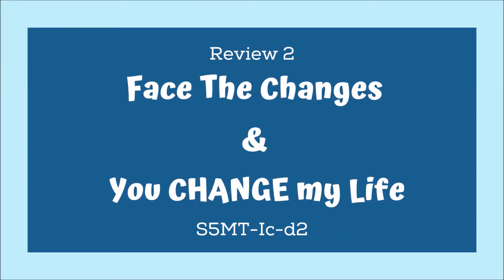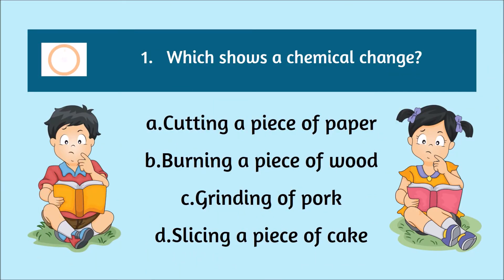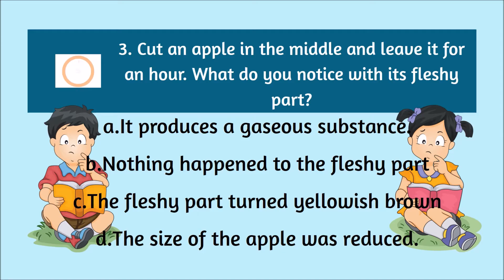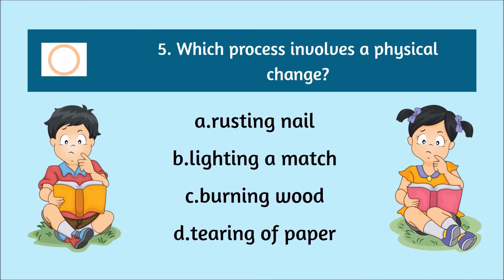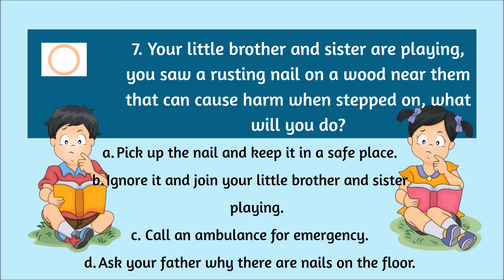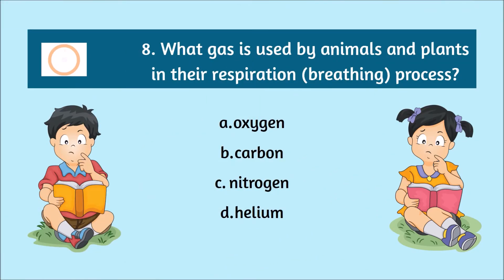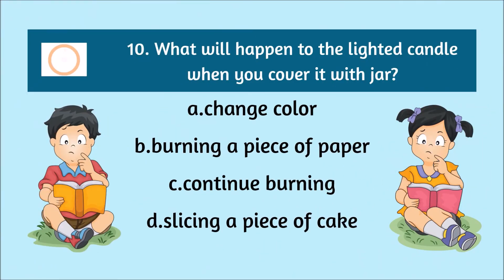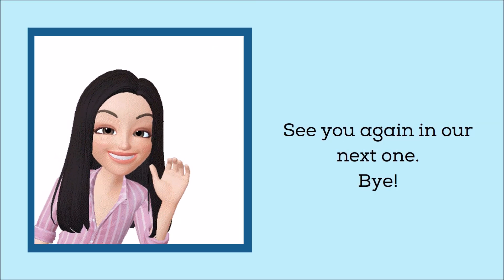SCIENCE 5 QUARTER 1 WEEK 8 (MELC BASED) REVIEW 2 Face the Change & You CHANGE My Life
Investigate changes that happen in materials under the following condition:
1. presence or lack of oxygen
2. application of heat
(S5MT-Ic-d-2)

This video lesson is a video quiz that will assess you if you could still remember the lesson.

Musician: Infraction